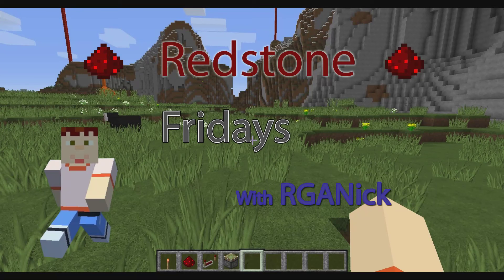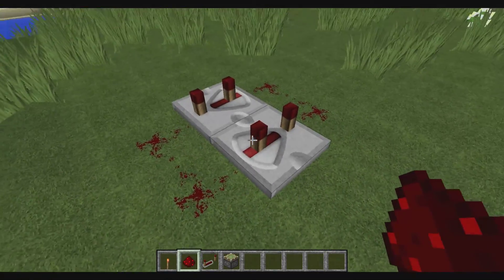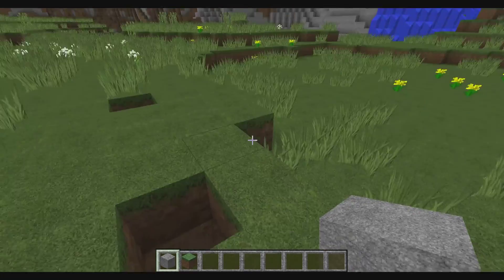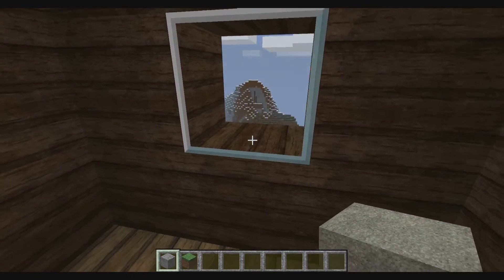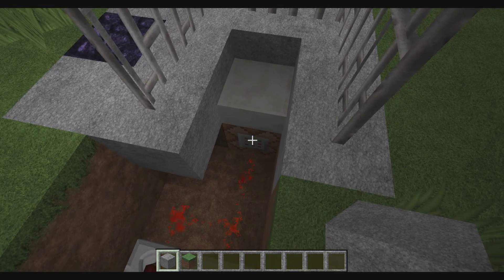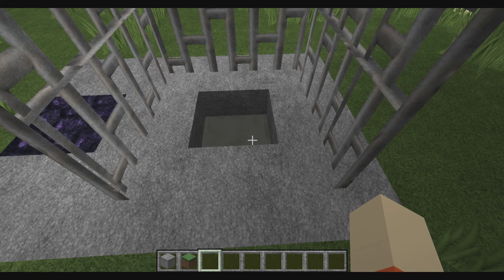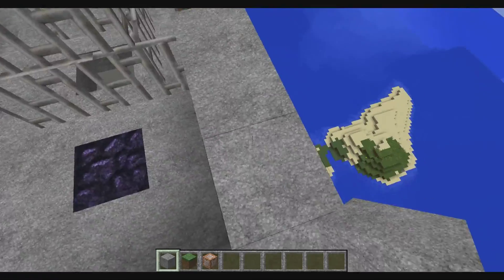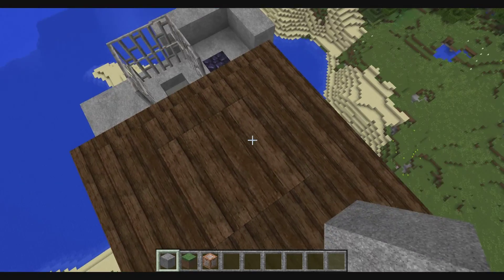How to Make a Teleporter in Vanilla Minecraft with No Mods - Redstone Workshop Episode 4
This new series is all about redstone! I will show you as much as I can about the stuff and how to use it. Today I build a teleporter in Minecraft with no mods!

Make sure to leave comments about things that you want to see built and I will see if I can make it. *